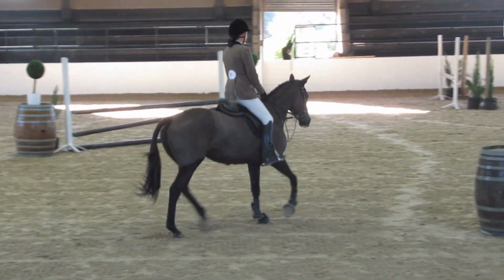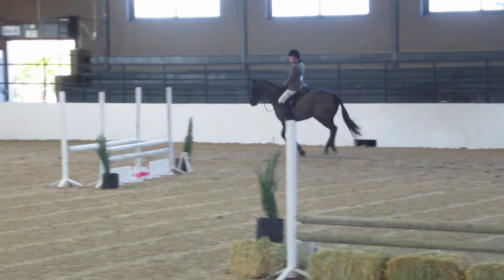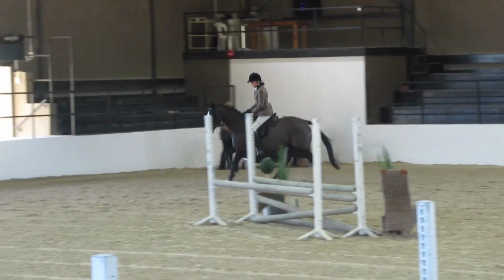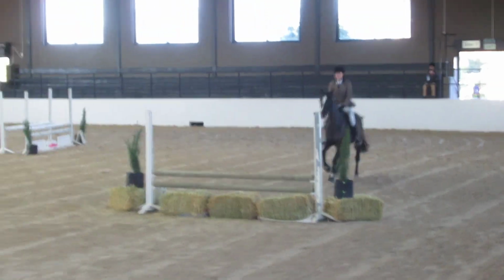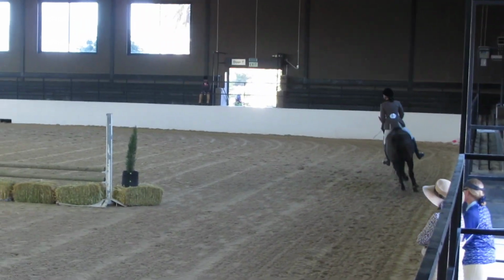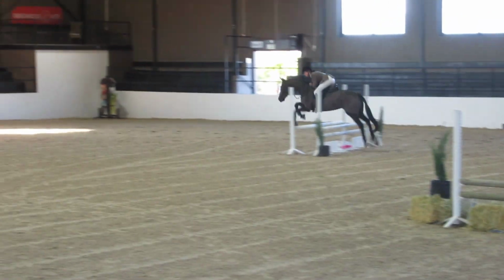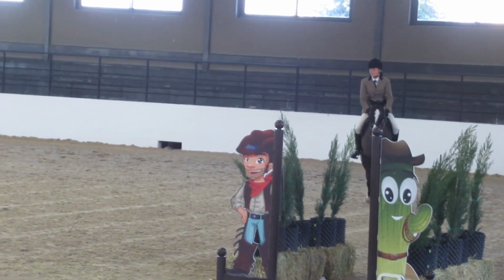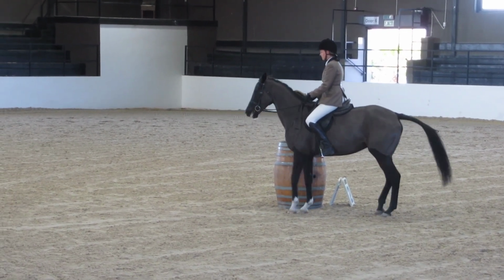Mistico Showing!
hey guys! in May, Cat and I went to Mistico for some showing and after a couple of hairy rides the week before the show, she came out and did such a good job. so impressed with how she kept all the jumps up in the working hunter when I couldn't get a good rhythm going, and our working riding test was good!